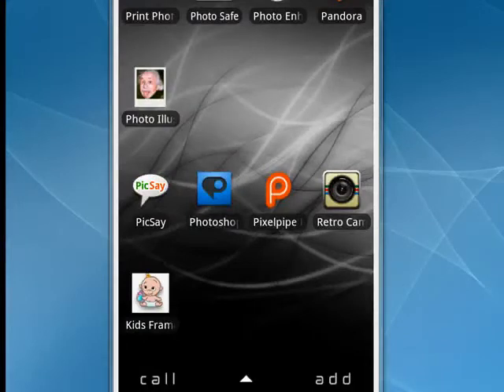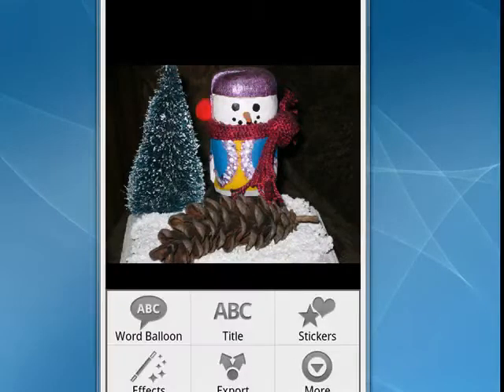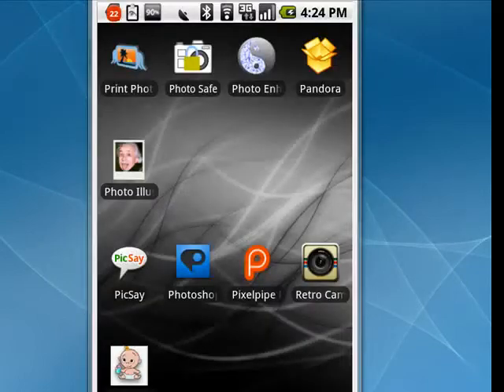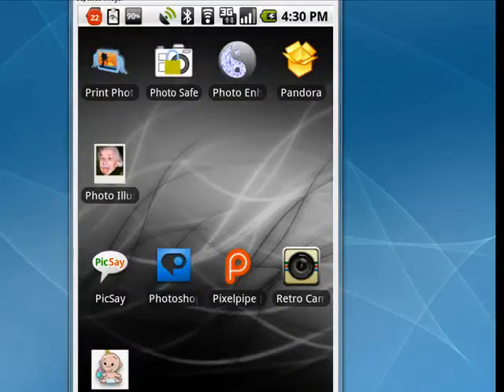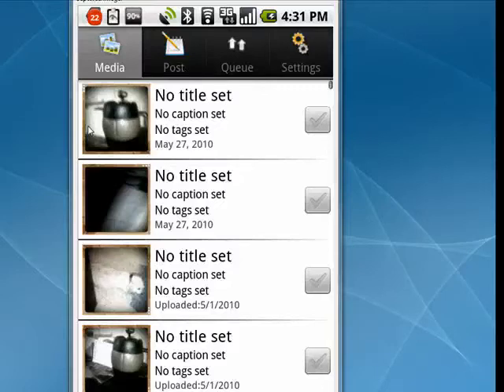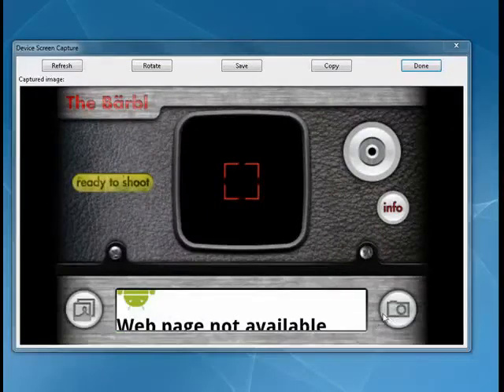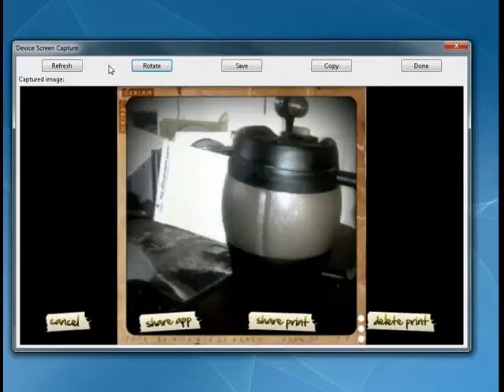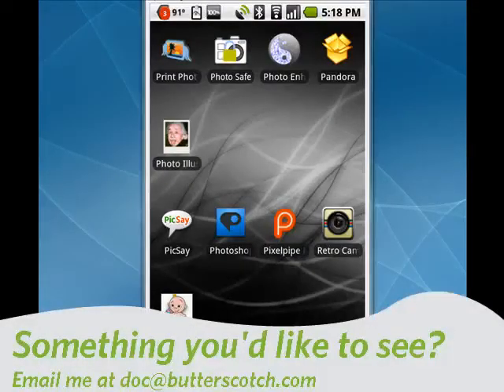10 free photo apps for Android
The camera on Android phones gives you the ability to capture events. Many Android phones have high quality cameras that rival low-end digital cameras. Here we review some free photo programs for your Android phone @ butterscotch.com